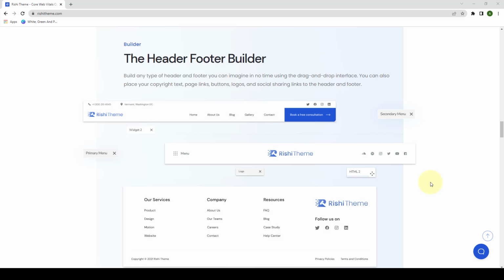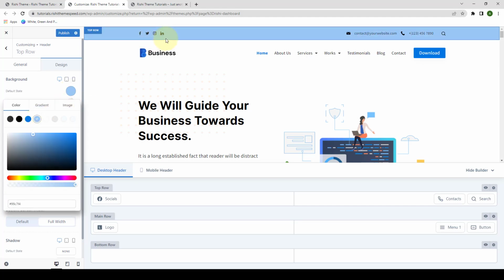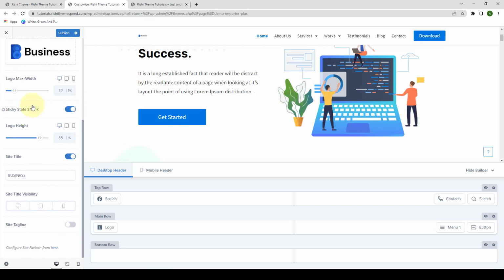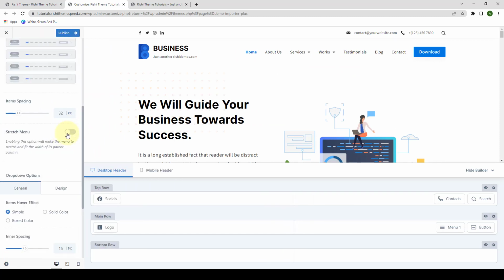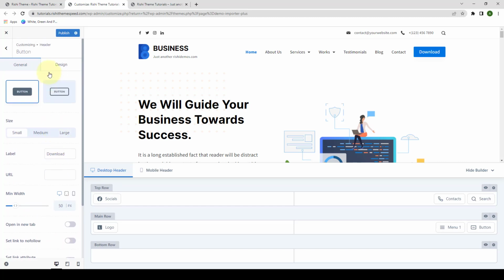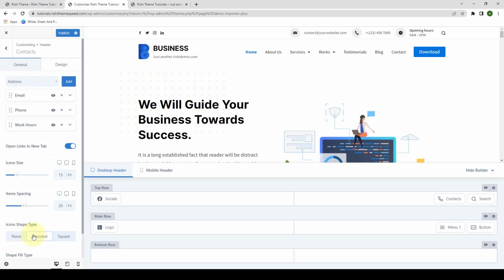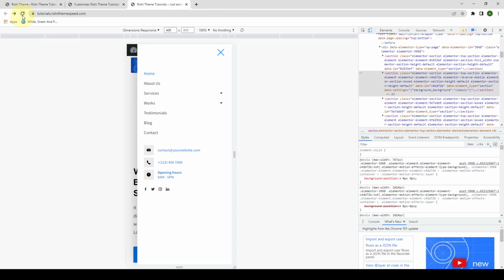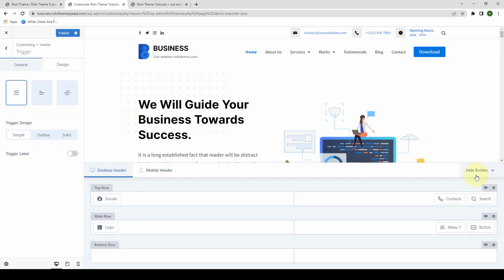How To Configure Header With Header Builder in Rishi Theme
Build a Stunning Website Faster than Ever Before!

Rishi is a speed-optimized blazing-fast WordPress theme bundled with everything you need to build a stunning website.

== Features ==

✅ Lightning Fast Speed
✅ Integration with the plugins you love
✅ Library of Pre Build Starter Templates
✅ Customize Everything
✅ The Header Footer Builder
✅ Multiple options to access and manage colors of any element on your website
✅ Advance Typography Option
✅ Layout Options
✅ Woo Commerce Integration
✅ Built using the latest web technology and much more

Got A Question? Kindly submit a ticket to reach out to our support team